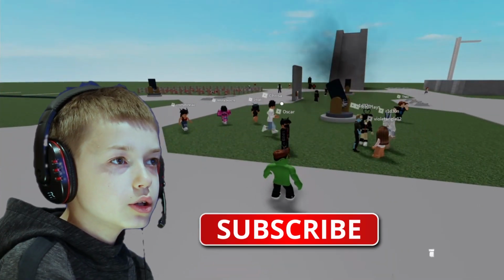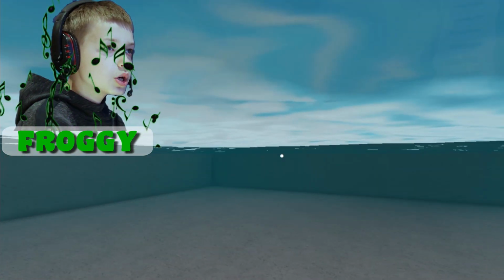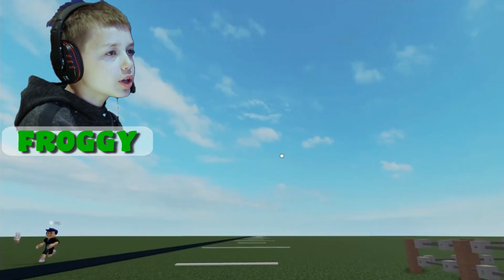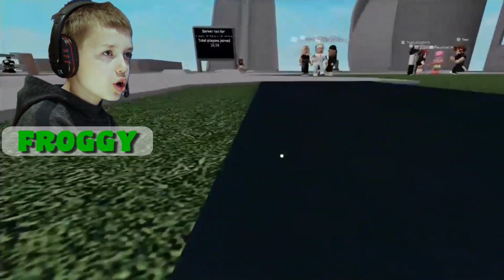Tour of RAGDOLL Engine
Froggy gives an awesome tour of RAGDOLL engine in ROBLOX. He discovers what can be done in an engine full of Ragdolls! This is a tour of a lifetime... including being fired from a canon, stepping on dynamite, and much, much more! So buckle up and come on the tour of Ragdoll Engine. enjoy the Roblox ride!

Froggy gives us an awesome tour of RAGDOLL Engine in ROBLOX where things get crazy. There is sooo much fun to be had in this game of Ragdoll Engine... haven't you ever wanted to be part of an Engine full of Ragdolls?! :-)